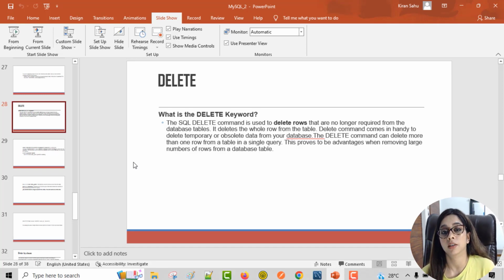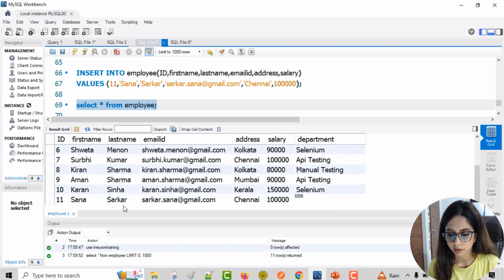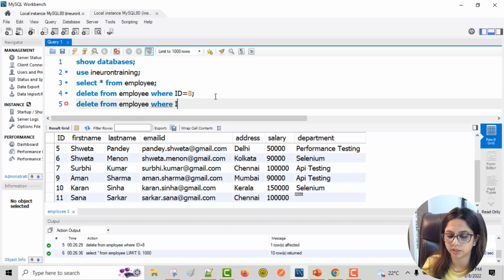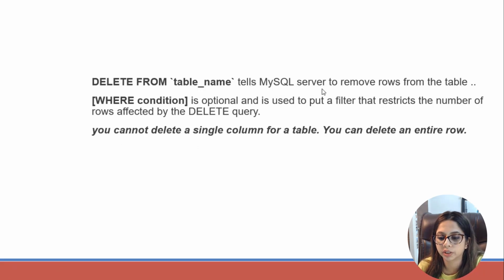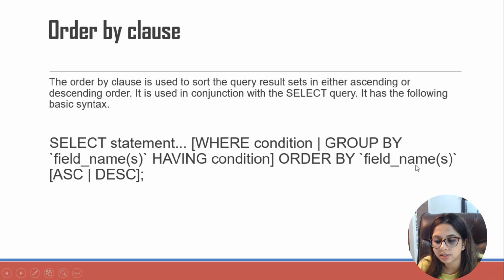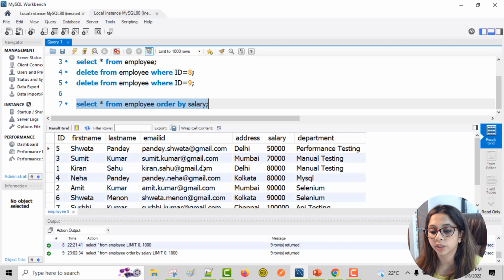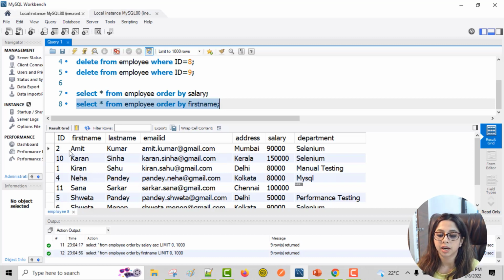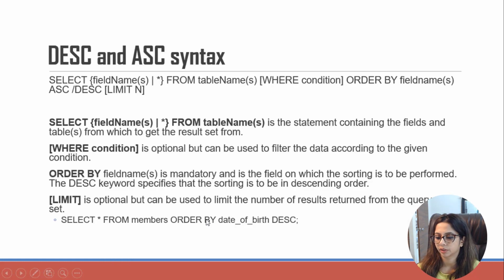ORDER BY Clause in MySQL | DELETE Query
INSERT command in MySQL
DELETE command in MySQL
ORDER BY Clause in MySQL
Sorting the data
MYSQL SERIES

1. Learn about What is Data? What is a Database? What is DBMS? How to Install MySQL Workbench :

SELENIUM SERIES

JIRA SERIES

3. Learn about What is Project, What is Epic, What is User Story, What is Task, and What is Sub-task :

6. Learn about What is Story Points in Jira | How to Create a Team in Jira | How to add comments to an issue :